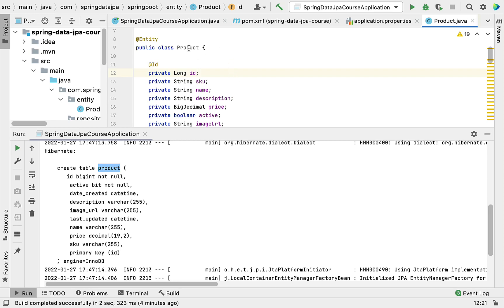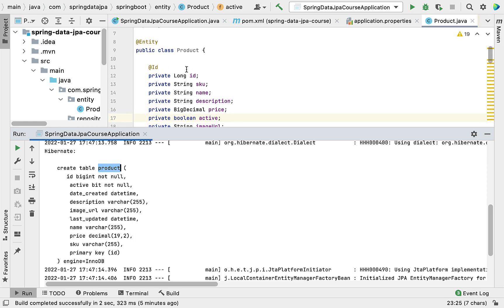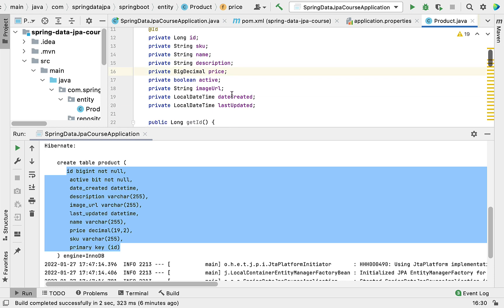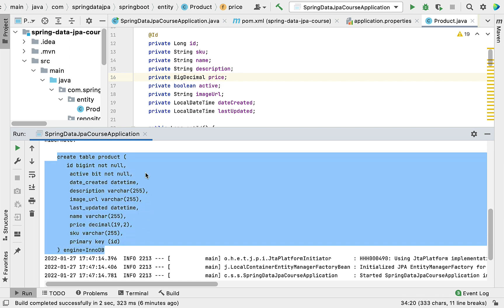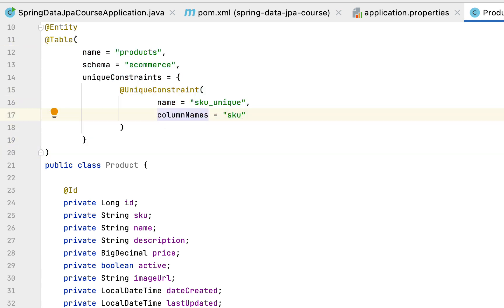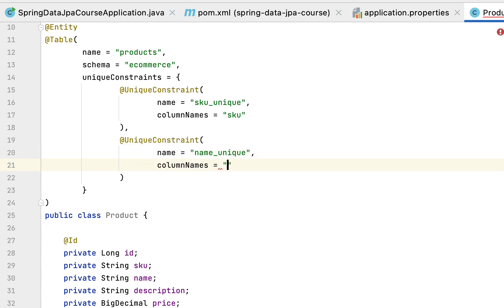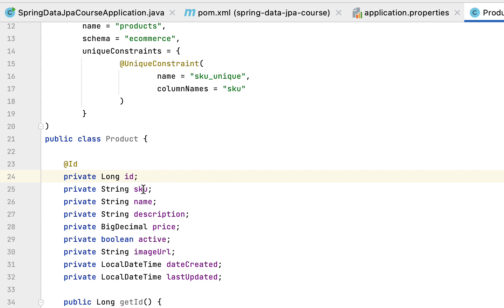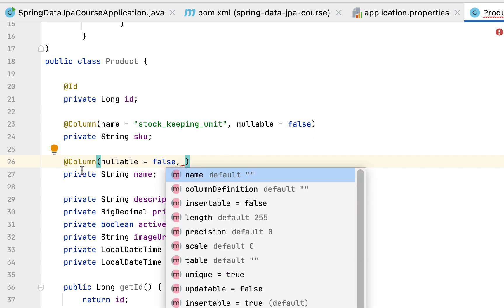Spring Data JPA Tutorial - #8 - JPA Annotations @Table, @Column, @GeneratedValue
In this lecture, we will learn how to use important JPA annotations @Table, @Column, @GeneratedValue, and @UniqueConstraint.